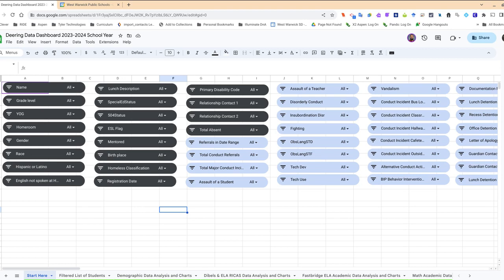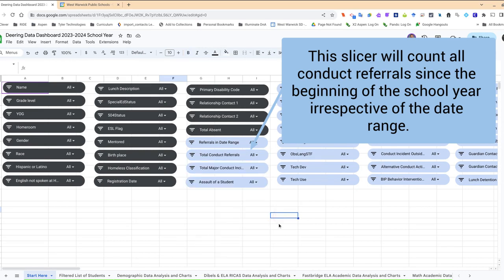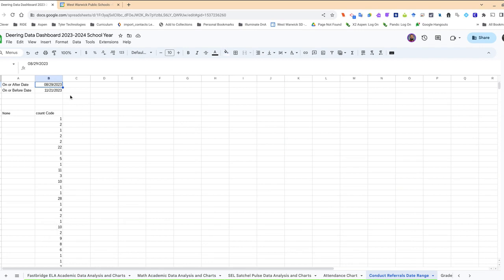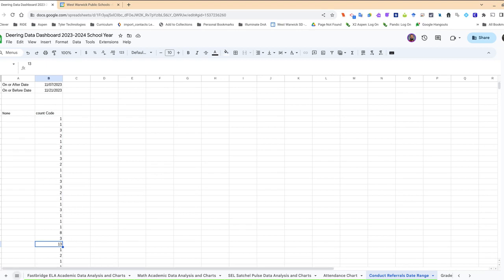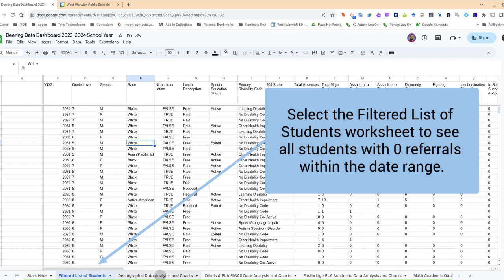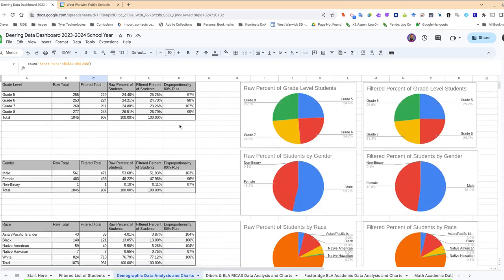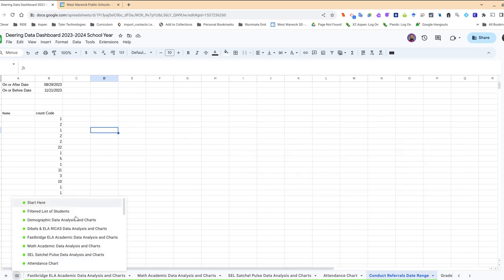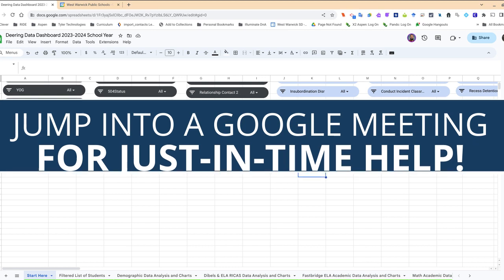Using Date Range for Conduct Incidents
This video will show you how to use the select a date range slicer within the data dashboard.